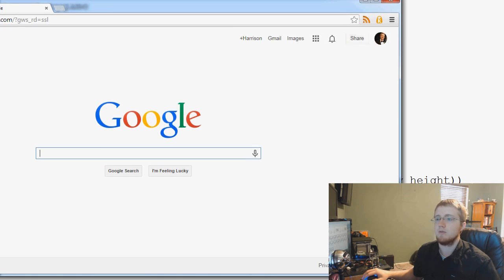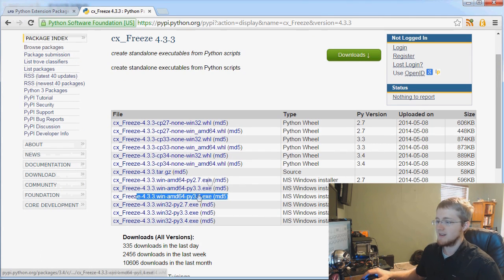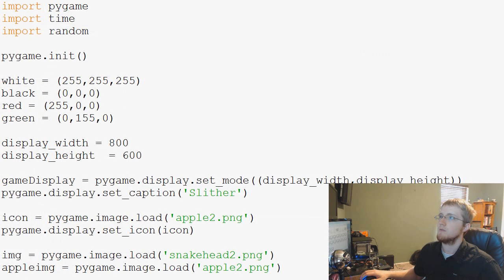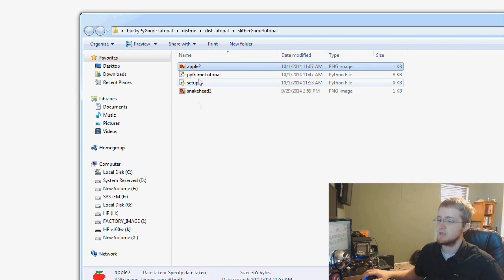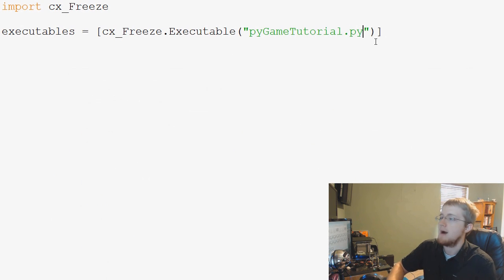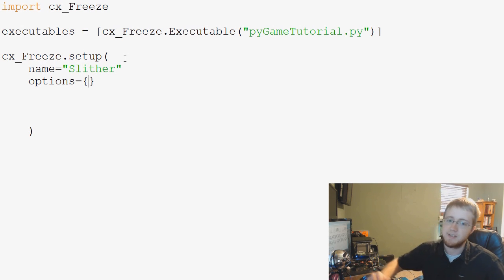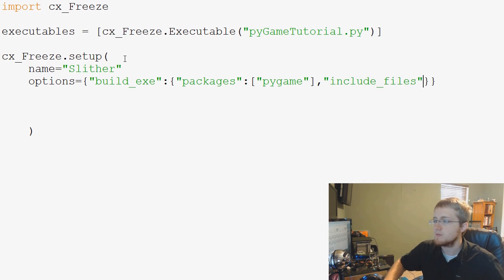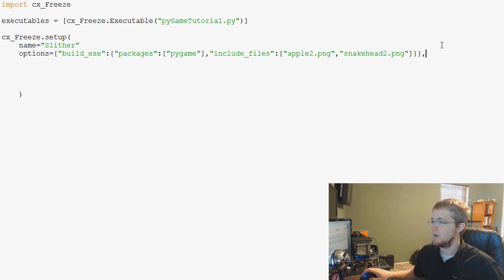Pygame (Python Game Development) Tutorial - 40 - Converting to Executable